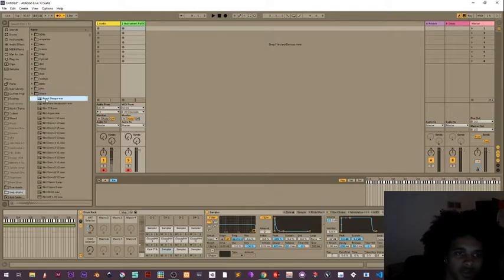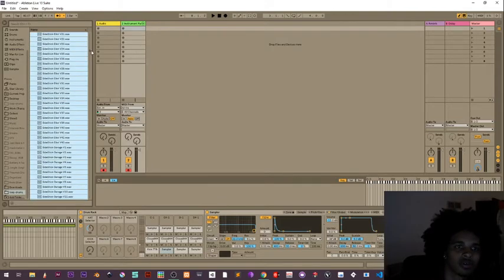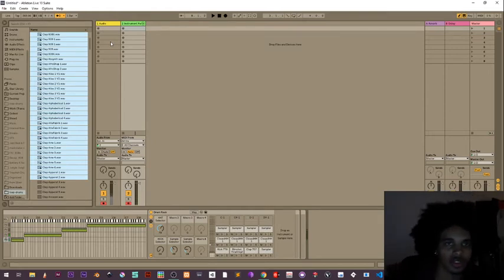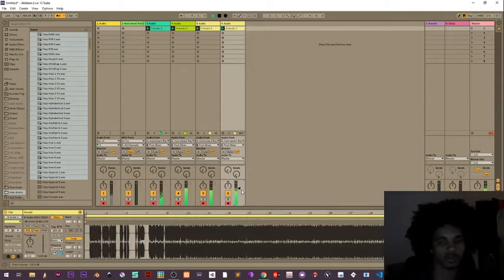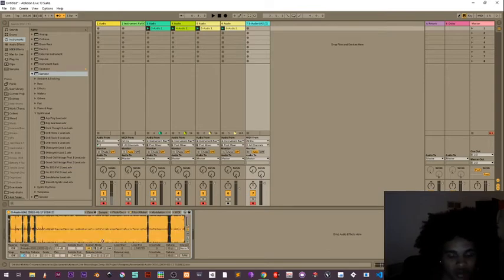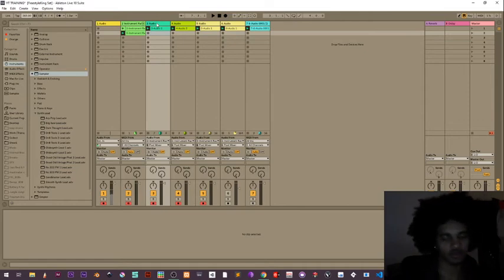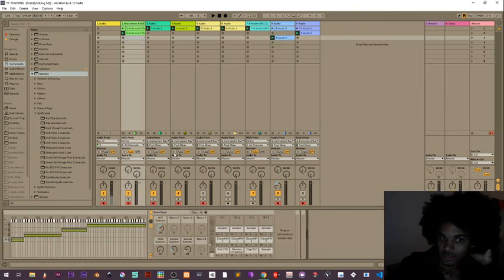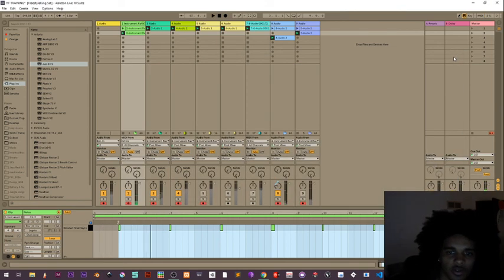ableton banger starter kit pt 2